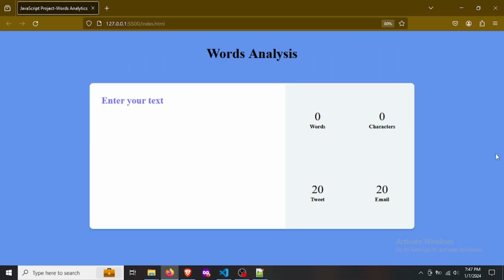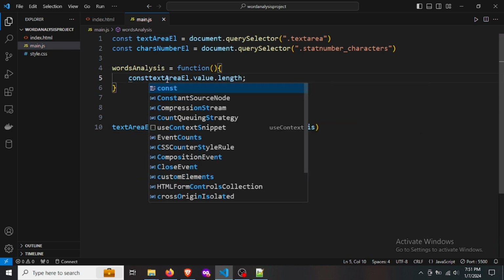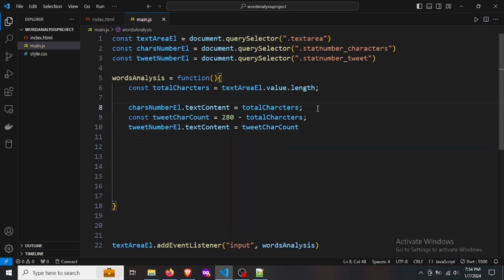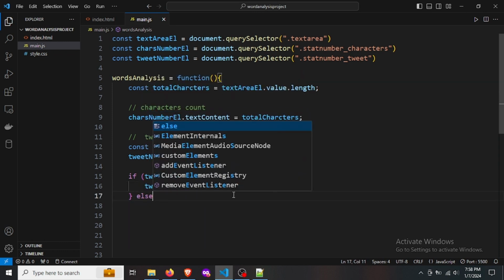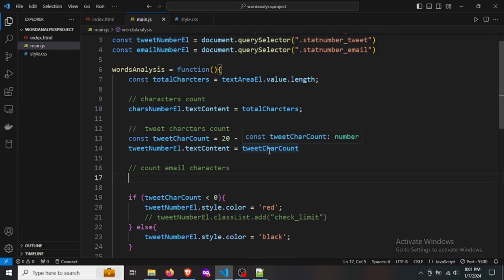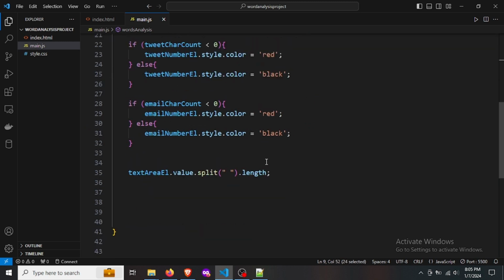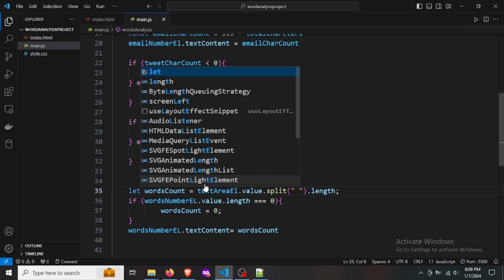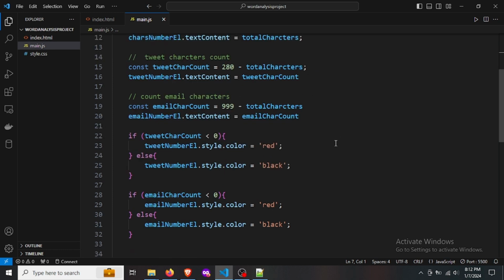JavaScript Project: Text Analysis